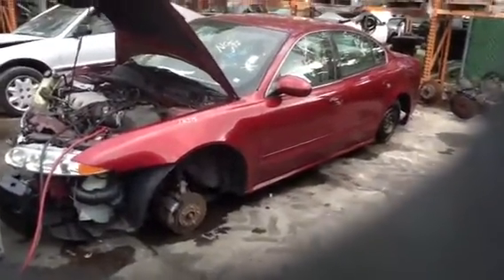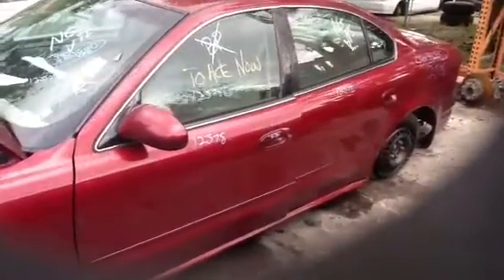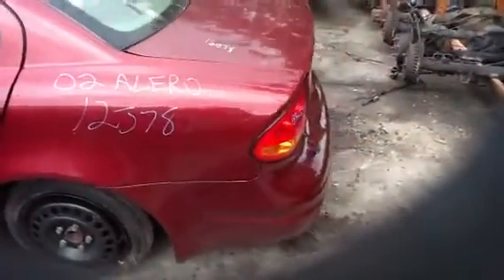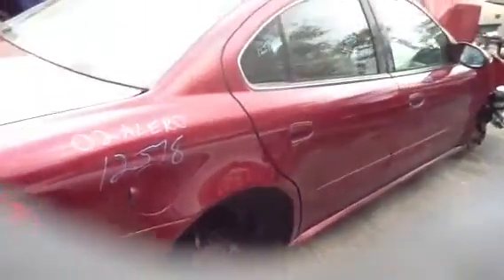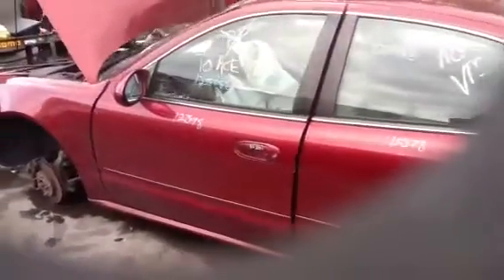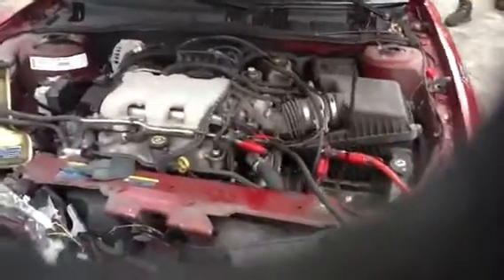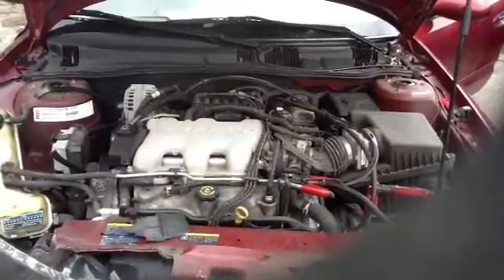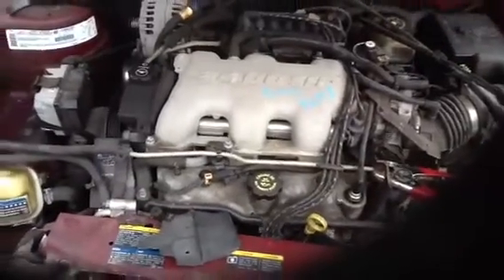12J78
12J78 2002 ALERO ... 3.4L